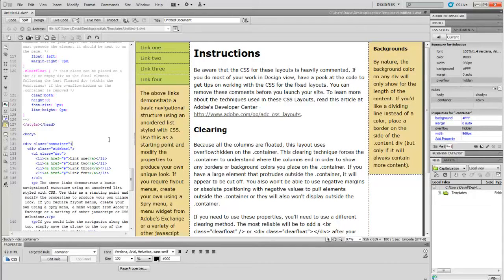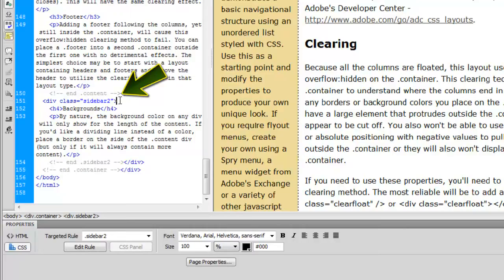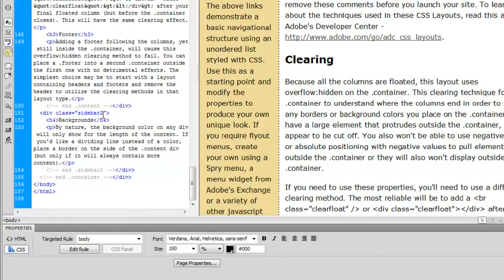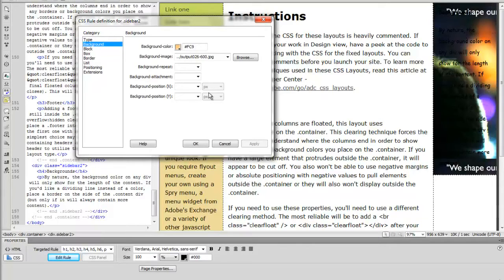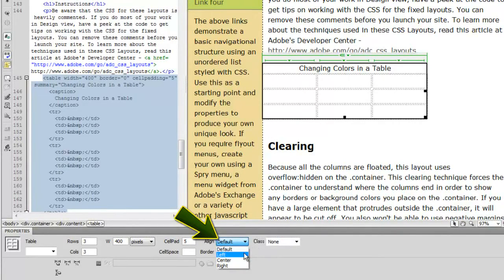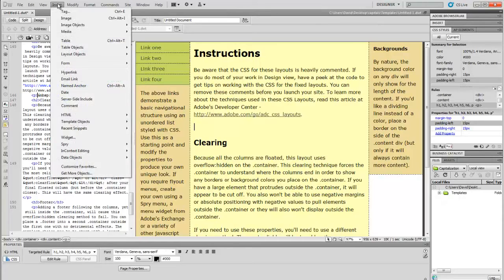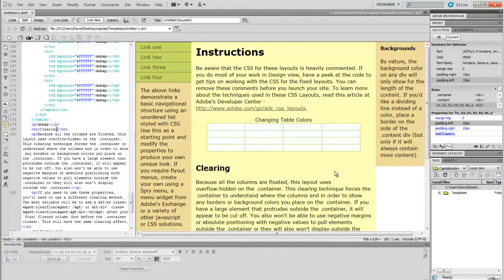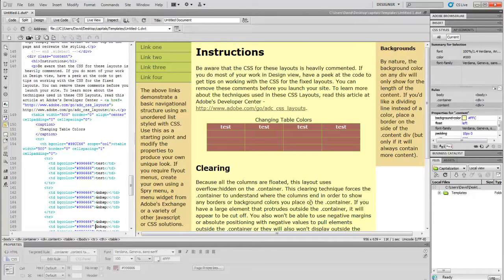Best Beginner Dreamweaver Tutorials: Background Colors & Images, Basic CSS Page Edits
How to change background colors and images, add tables and format them.